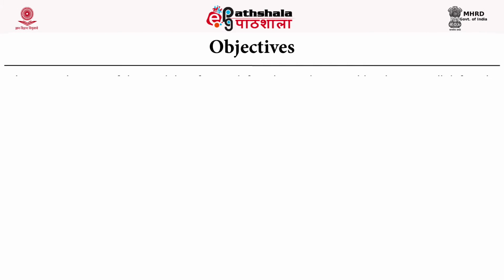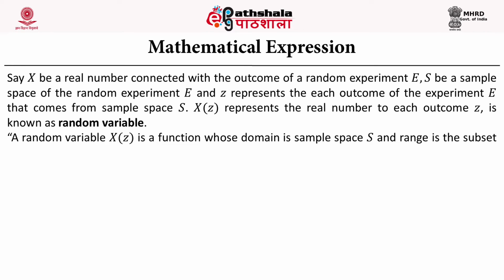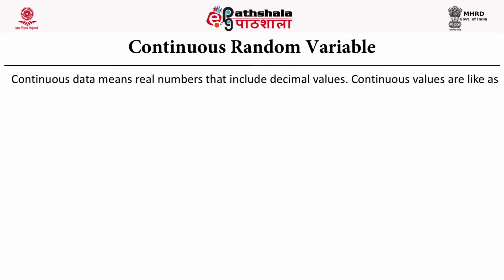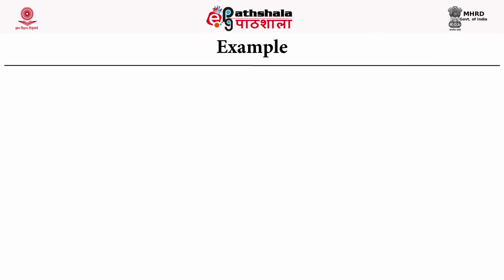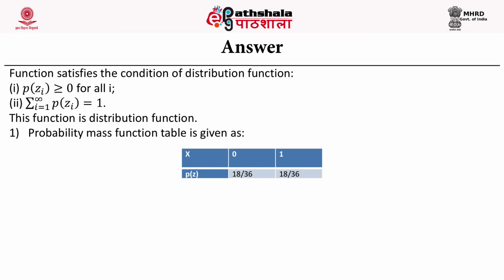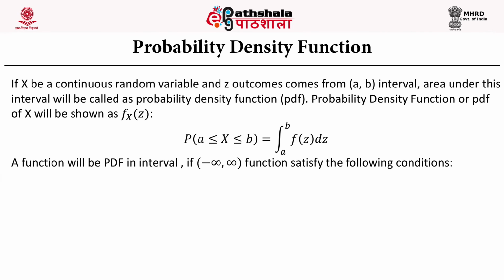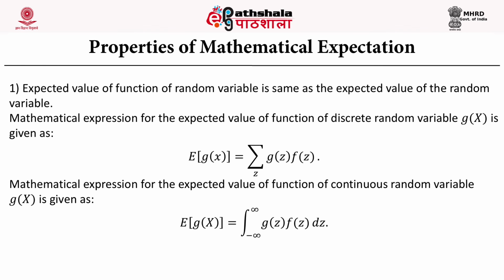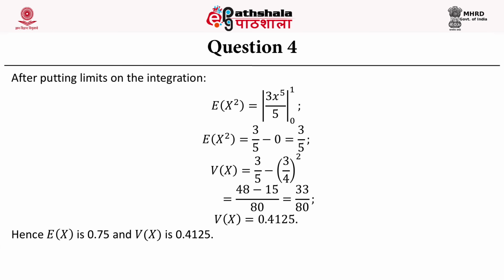Introduction to Random Variable and its Properties